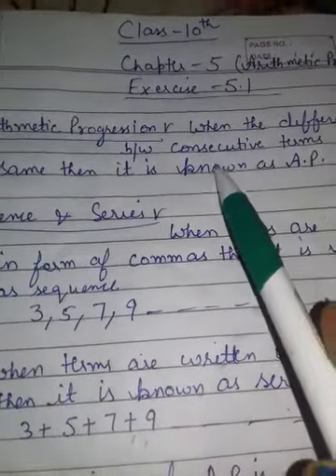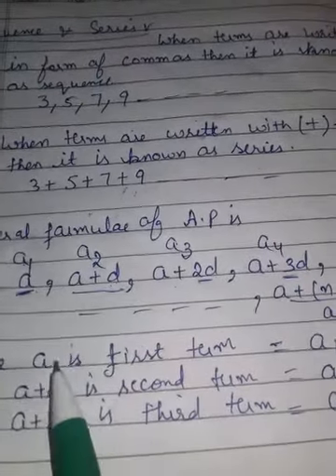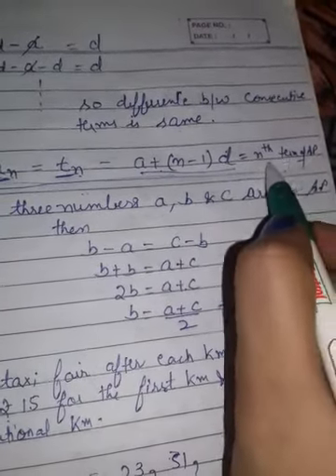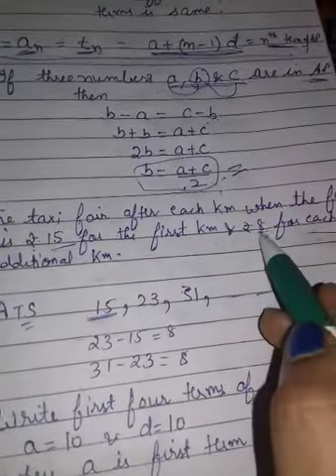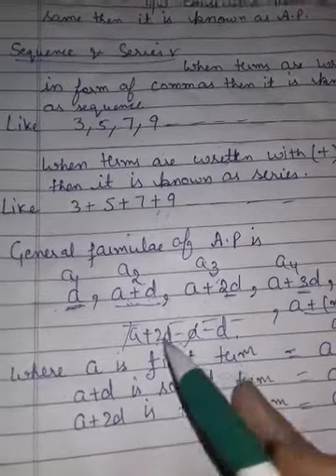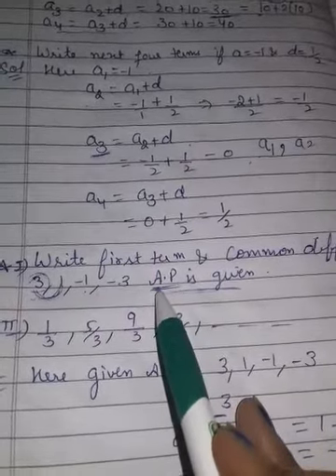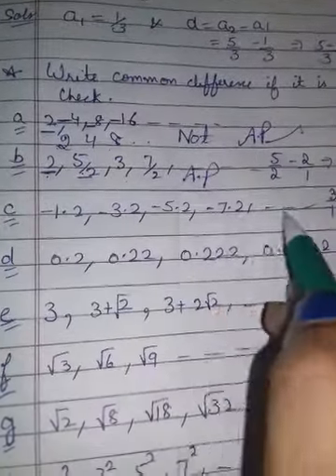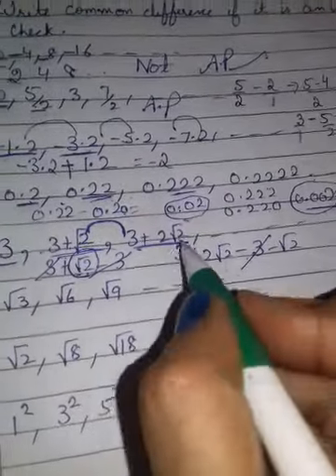MATHS//CONCEPT OF À.P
CLASS =10th //Ch =5 //Ex =5.1